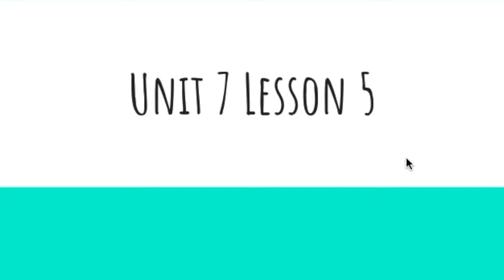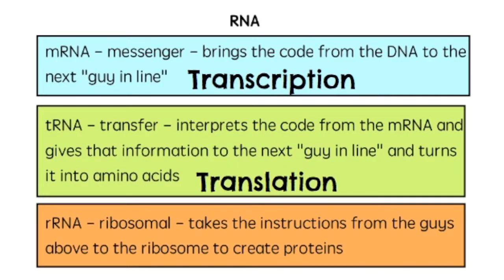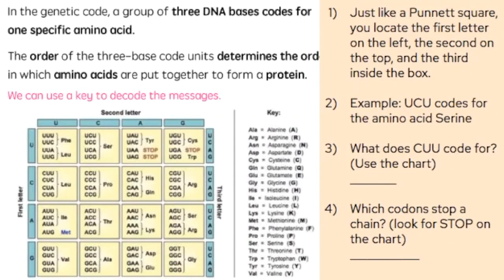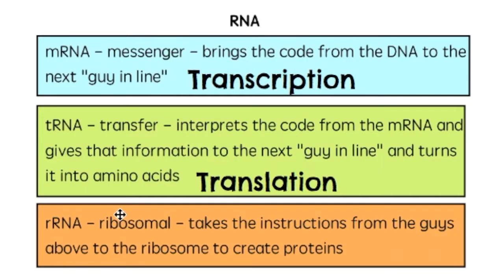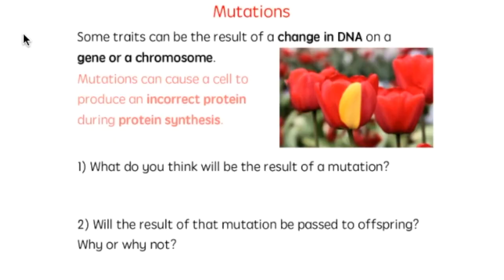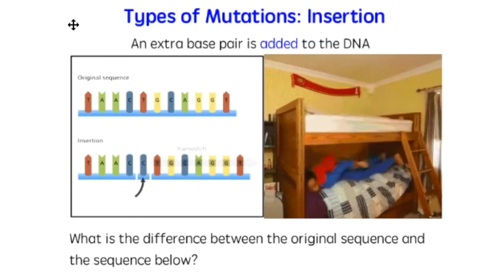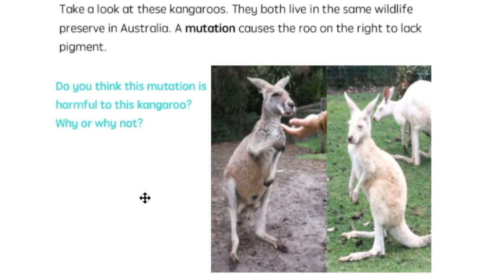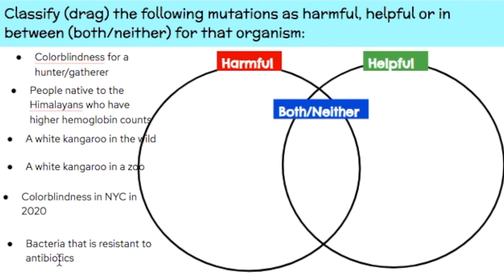Gilman Digi Bio: Unit 7 Lesson 5: Protein Synthesis and Mutations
You will not be disappointed by this one...Here's an overview of just how DNA codes for traits and more! Follow along in Digi Workbook 3.